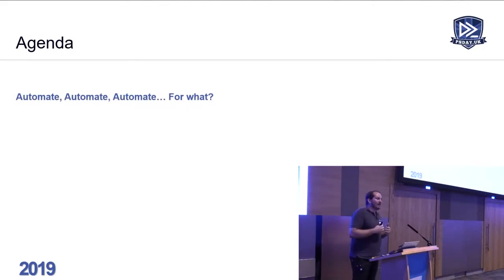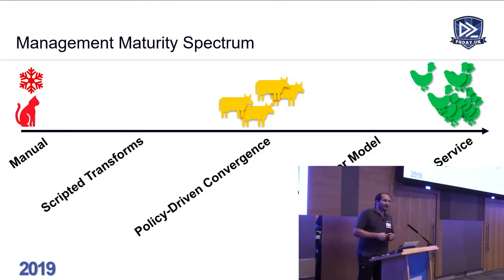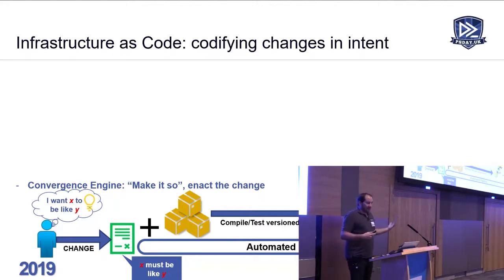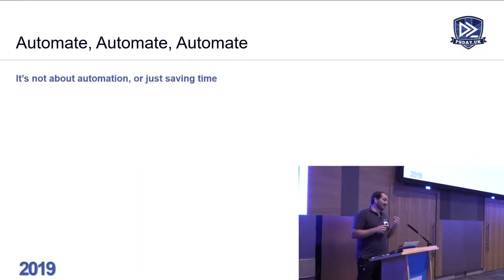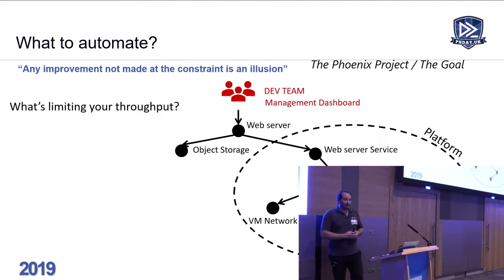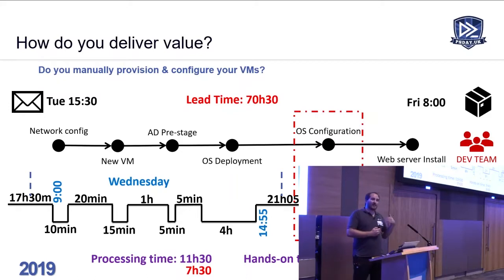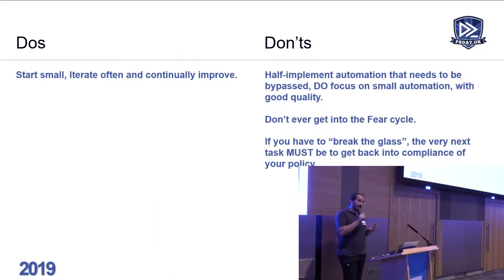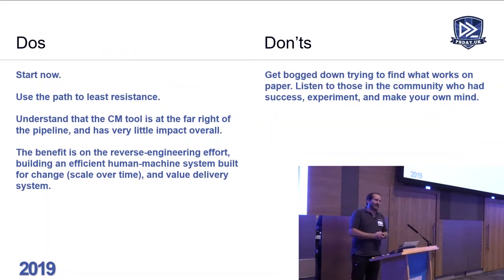Configuration Management: Do's & Don'ts | Gael Colas | PSDayUK 2019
You found in PowerShell a great way to automate your Infrastructure.

You get it, and although you might feel alone in your organisation, you're creating scripts, modules to configure and manage your systems.

You're on a mission to automate all the things!
Great! Now what? Where does it evolve from there?

In this session, we'll make sure we understand how our decisions to automate impacts our customers, and why we should differentiate strategy and tactics.
We'll review the key reasons for automation and how they drive the evolution of configuration management, which in turns explains the evolution of some technologies.

While we go through this journey, we'll discover many concepts hiding behind the DevOps or Infrastructure as Code notions, and call out direct actions to do or avoid when on your Configuration Journey.

While this talk won't be directly about tools and implementations, it may use illustrations taken from familiar solutions such as Puppet, Chef, Ansible and DSC.

Thank you to our 2019 sponsors Irongate Wealth Management ScriptRunner Pluralsight Manning Publications and SAPIEN Technologies for your support of PSDayUK and the PowerShell community.